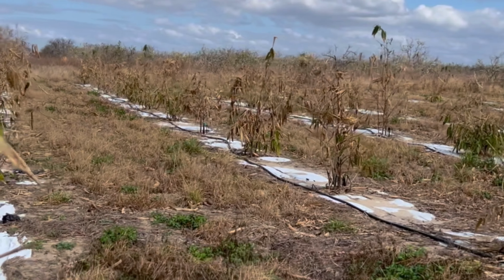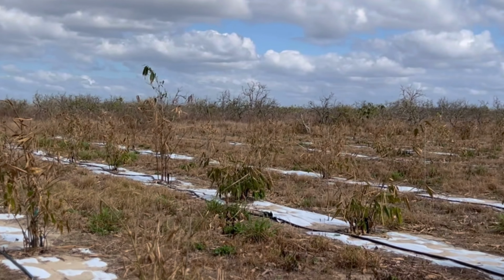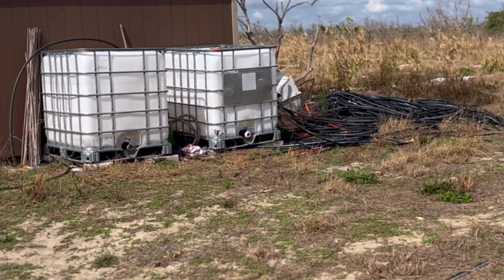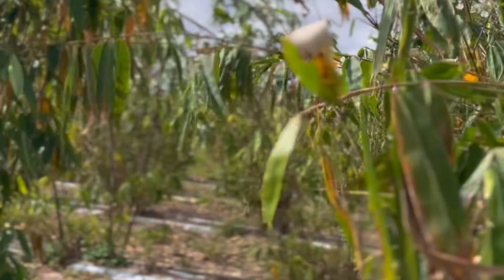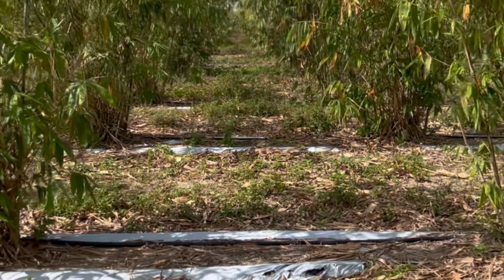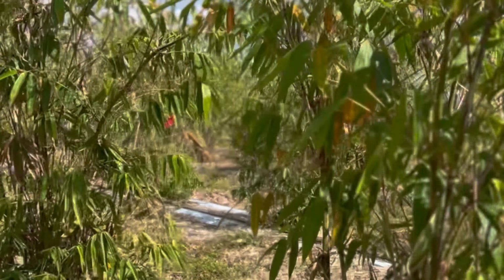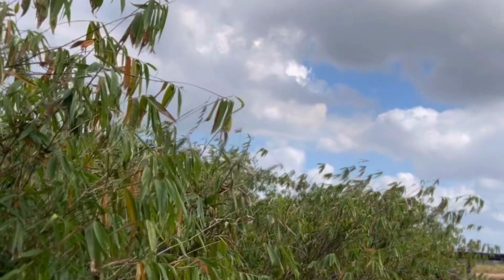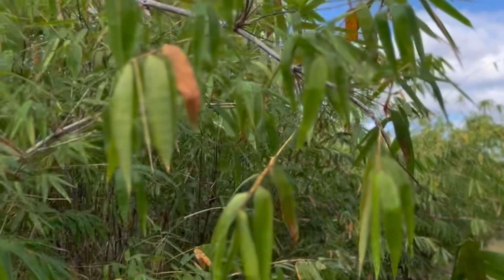Florida Bamboo life!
Touhmong’s Adventures

No reproduction or re-upload of any content footage without written consent from me.

The story, all names, characters, and incidents portrayed in this production are fictitious. Any similarity to an actual person, living or dead, is purely coincidental. No identification